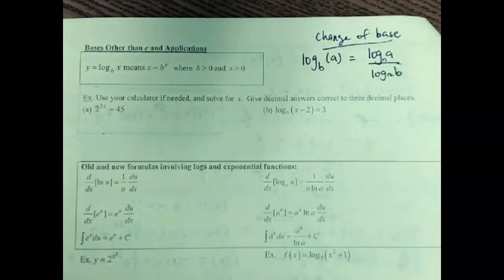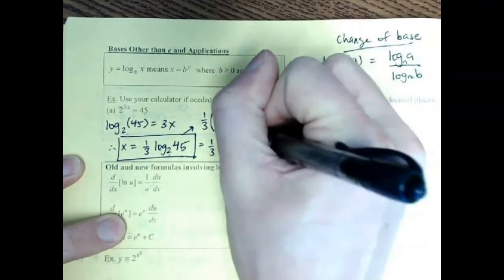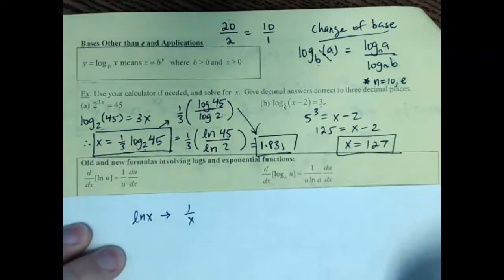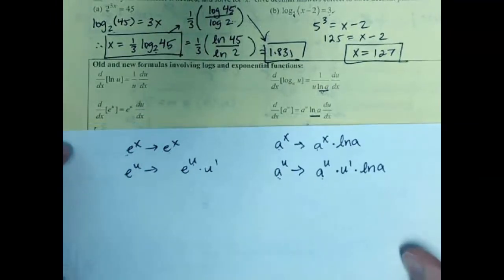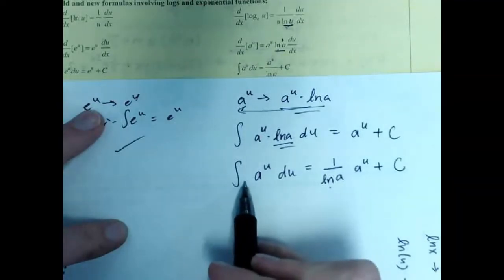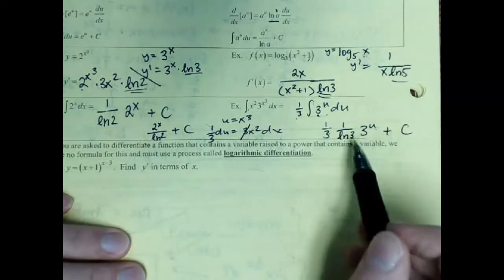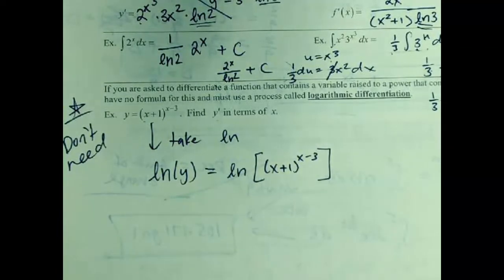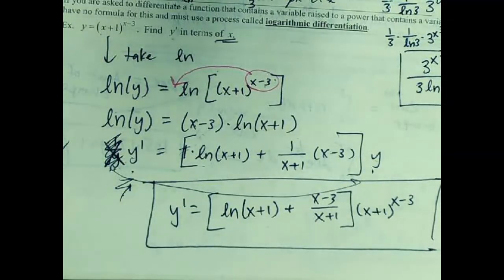Calculus: Bases other than e